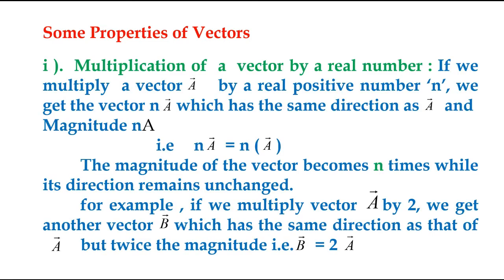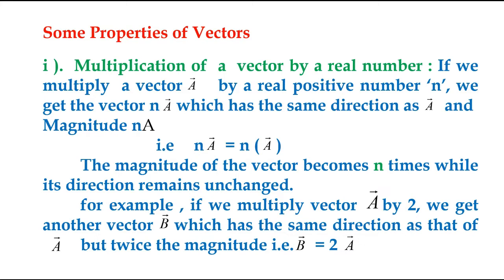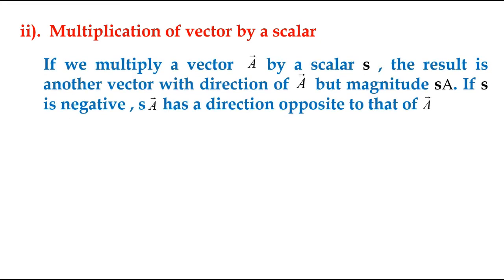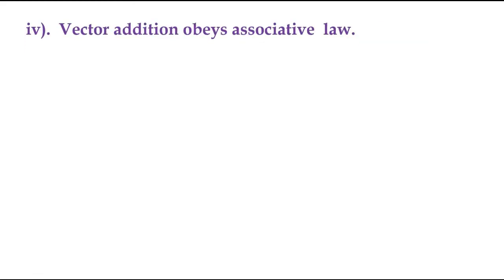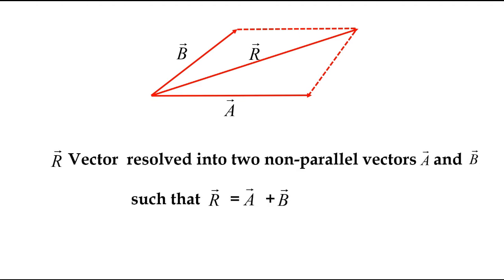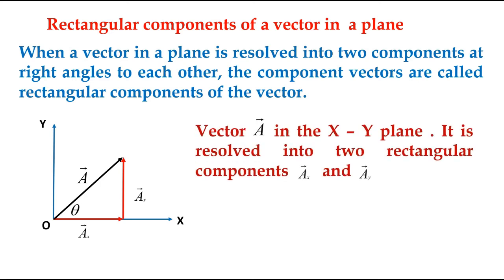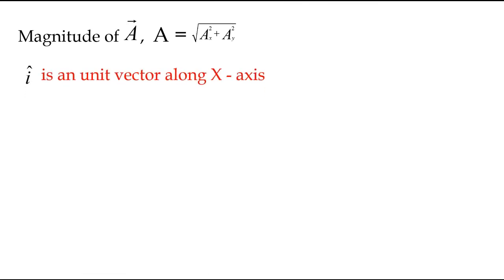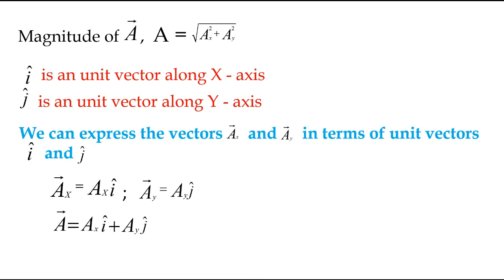Vector Analysis Part-3,IIT/NEET Foundation Course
It explains some properties of vectors , unit vectors , vectors resolution of vectors
Vector Analysis